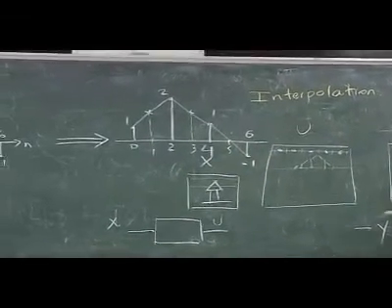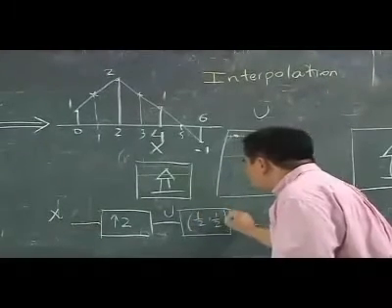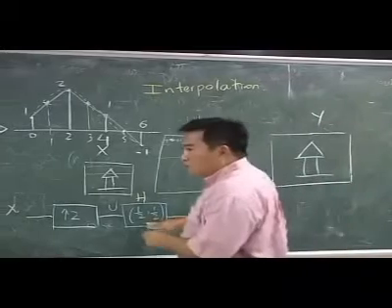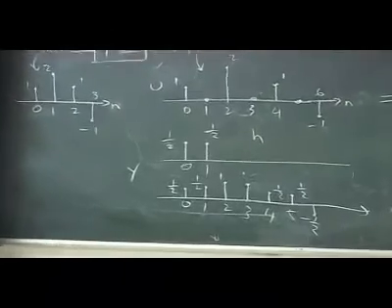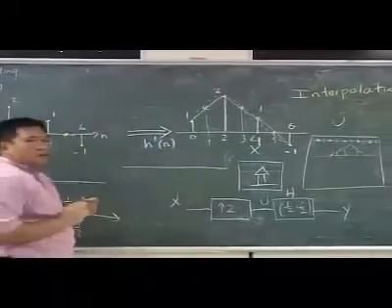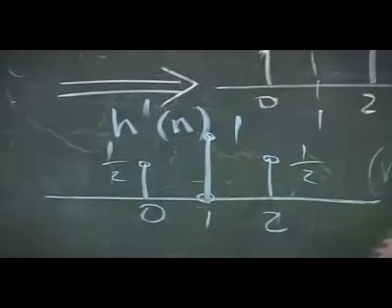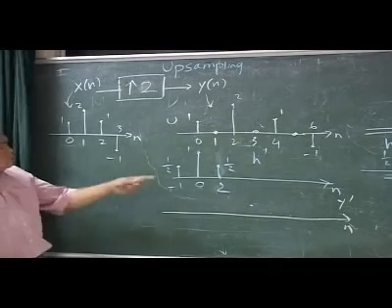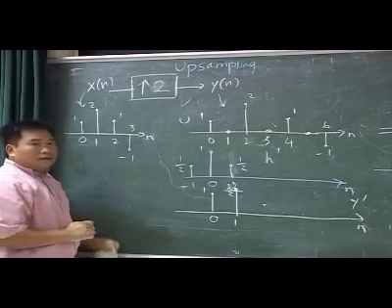Wavelets and Filter Banks - Sampling Rate Change Operations/Filter Banks-02